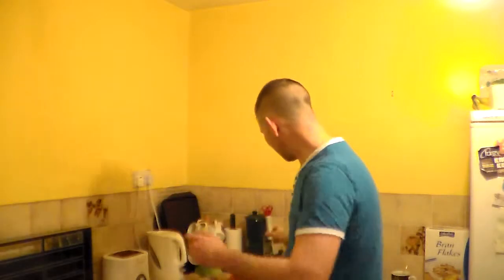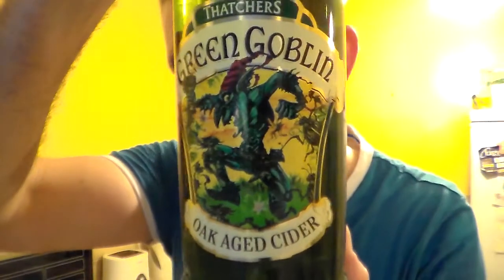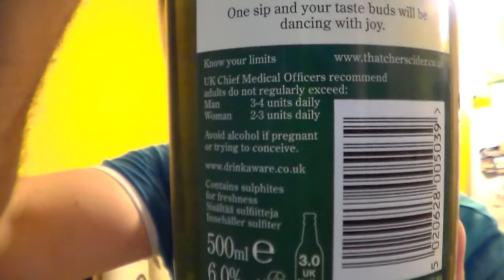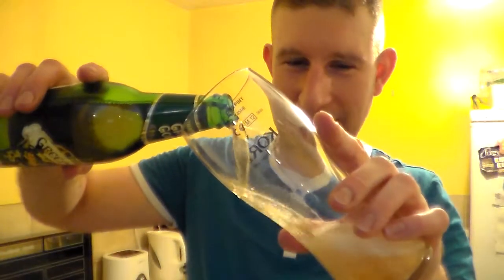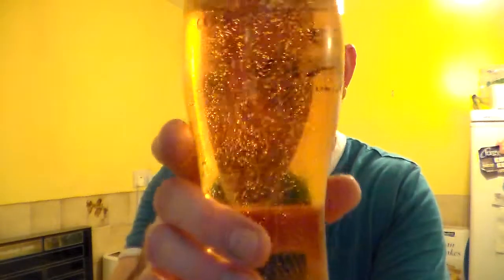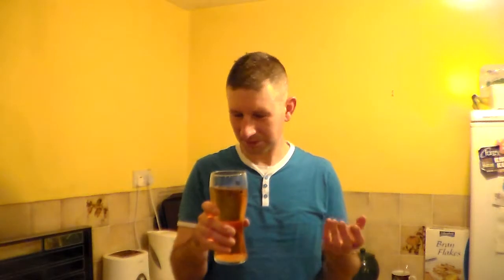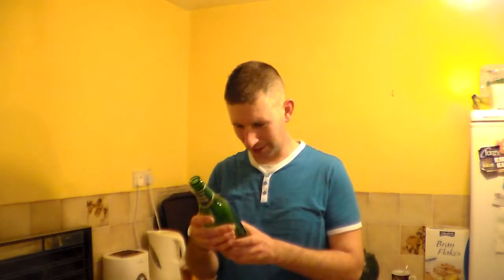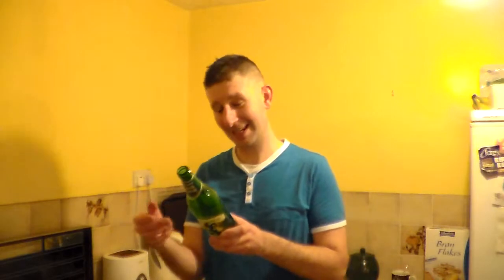Thatchers Green Goblin 6% ABV | Somerset Cider Reviews!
Thanks for joining me for my first Cider review. Being from Somerset, I thought it was about time I reviewed some!! Cheers